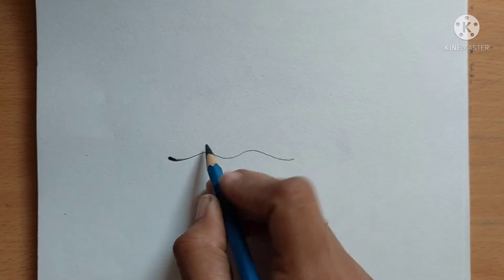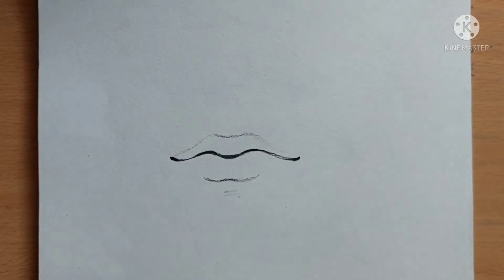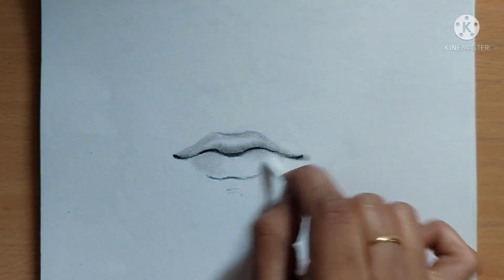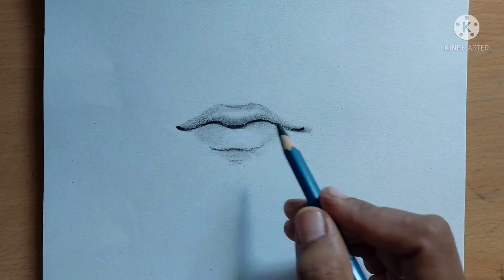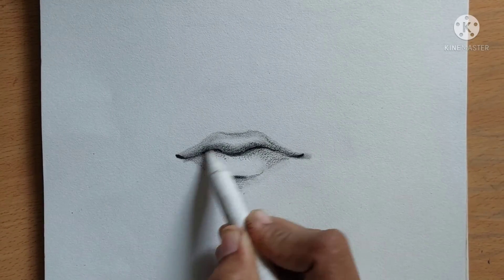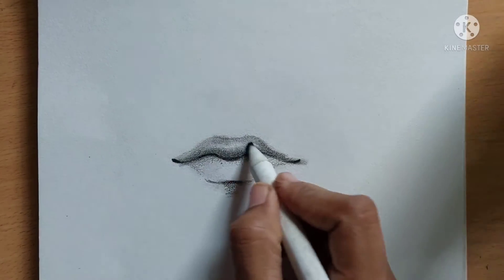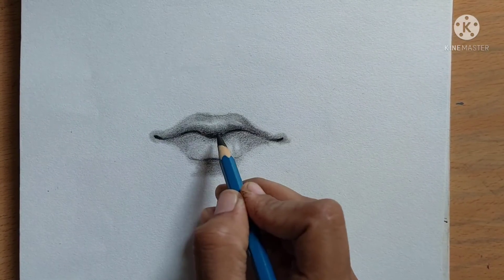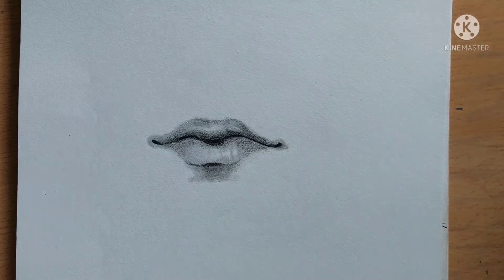Quick and Easy method to draw a lip fastly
In this video you can get a quick technique to draw a lip easily.